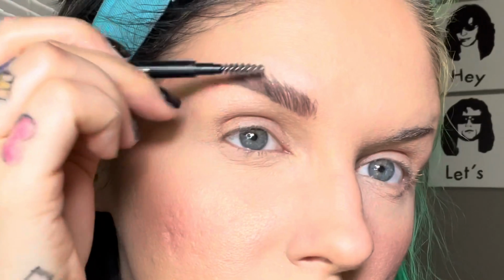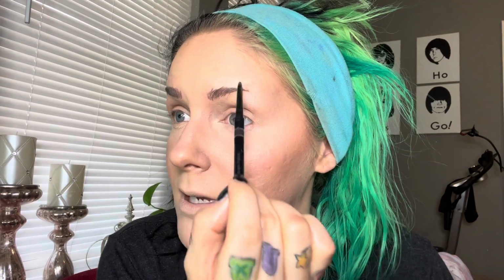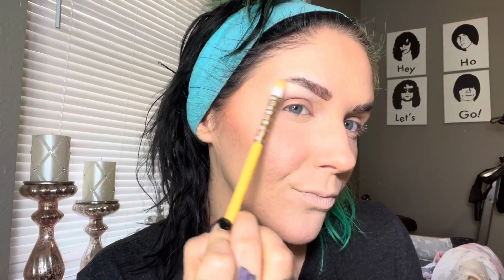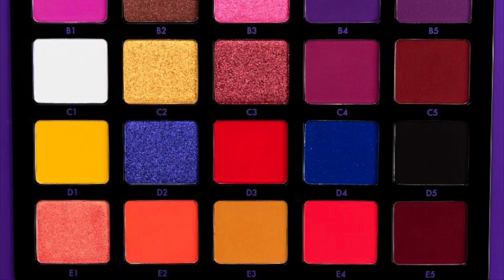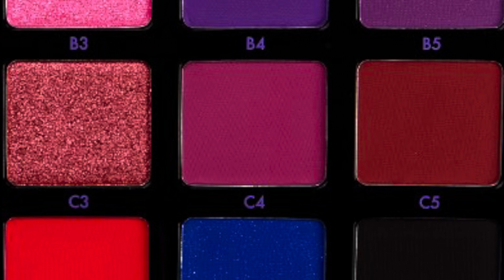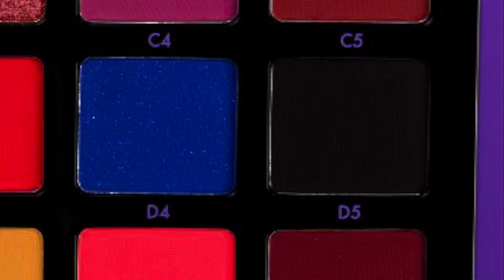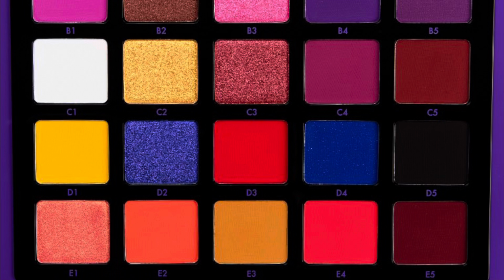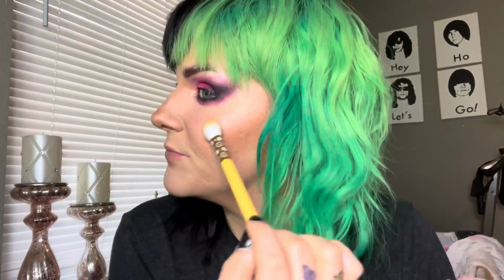Pink Daytime to Nighttime Look Using New Products | Thebriabeauty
to save money.
to save money
⇨ Use my link to shop at StansOutBeauty (I make a percentage off this link)